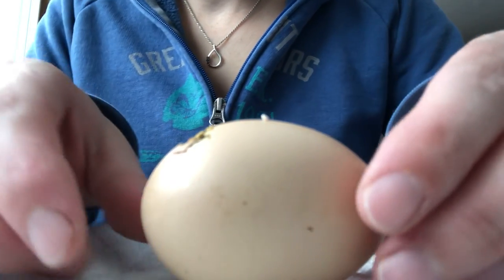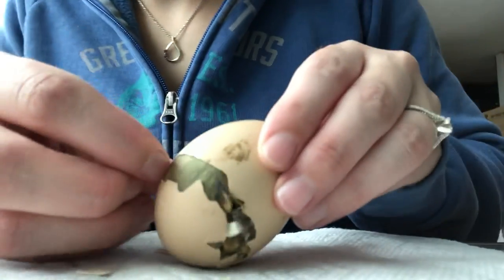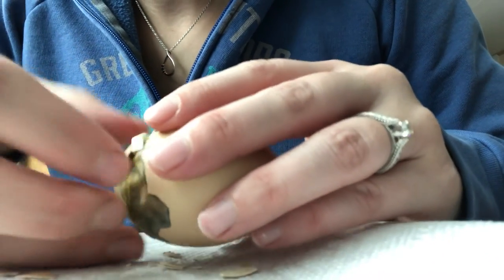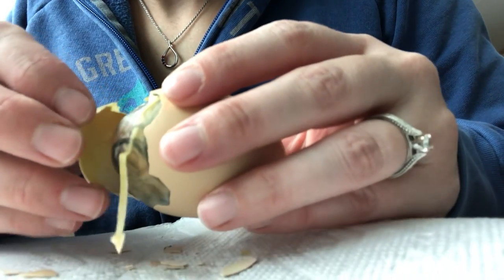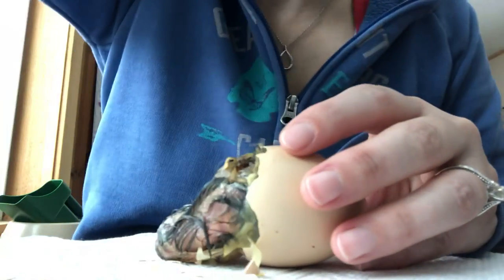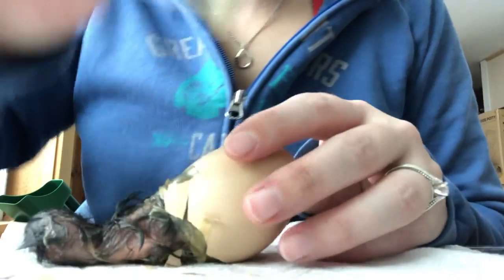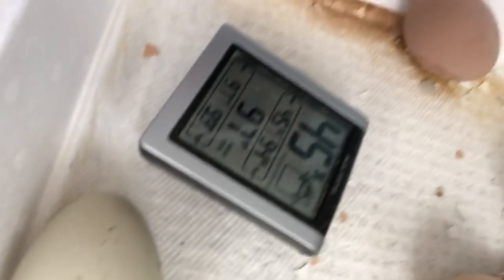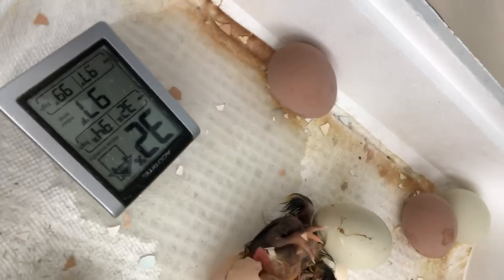Hatching chickens problem. Shrink wrapped chick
During a hatch I had opened the incubator to remove chicks as the eggs were at different stages of incubation (some hatched 3 days earlier than others) and the humidity dropped causing a chick to become shrink wrapped. The membrane dried out causing the chick to become glued inside her shell. In this case, they won’t likely hatch and I do step in to help out. It is better to avoid helping chickens hatch as you can kill them easily. Put eggs in the incubator on the same day so you do not have hatchlings on different day like I did here. And avoid opening the incubator until all chicks have hatched from their shells. This is a worst case scenario and just a quick video in hopes it may help save a life. (I haven’t slept and getting over a cold. I promise I don’t always look this horrendous haha!)